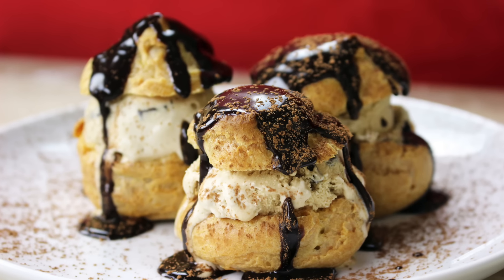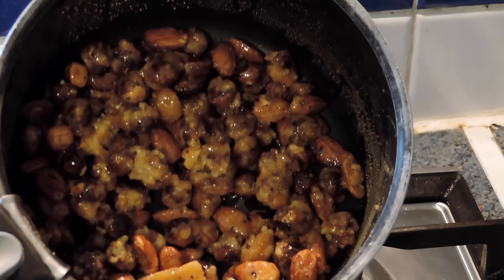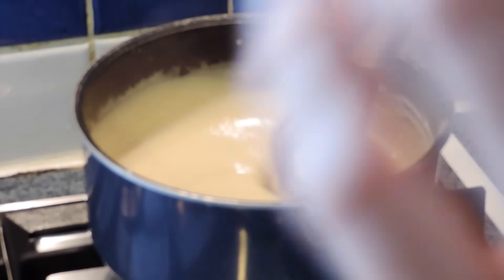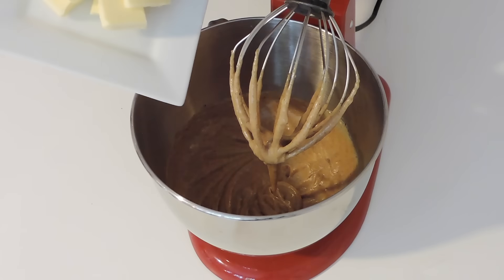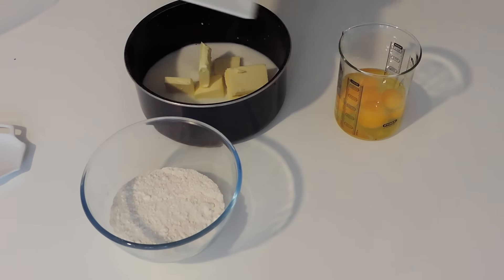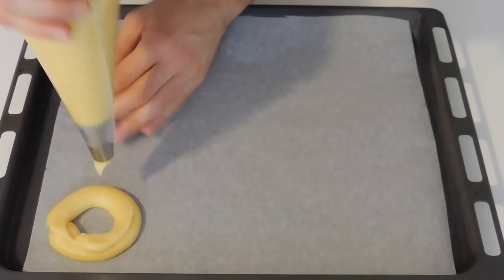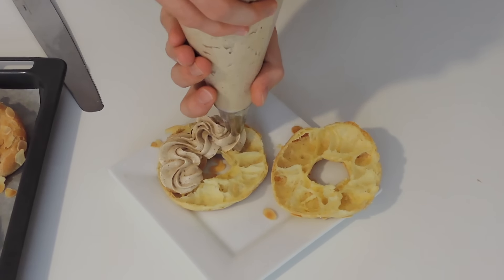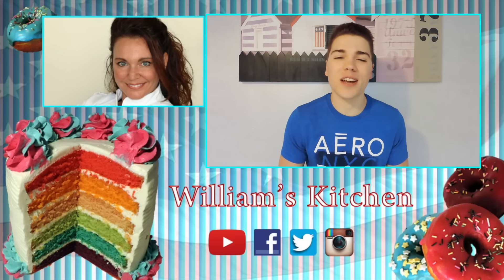HOW TO MAKE AUTHENTIC PARIS BREST (Sous-titres FR) - William's Kitchen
Ingredients for about 10 Paris Brest:

For the praline pastry cream:
50 cl of milk (2 cups + 2 tablespoons)
4 egg yolks
60 g of flour (1/2 cup)
40 g of sugar (1/2 cup)
A pinch of salt
150 g of room temperature butter (2/3 cup)
1/2 teaspoon vanilla extract
75 g of hazelnuts (a little more than 1/2 cup)
75 g of almonds (a little more than 1/2 cup)
150 g of sugar (3/4 cup)

For the pâte à choux:
110 g of butter (1/2 cup)
140 g of flour (1 + 1/4 cups)
A teaspoon of sugar
12 cl of milk (1/2 cup)
12 cl of water 1/2 cup)
5 large eggs
About 100 g of flaked almonds (1 cup)
2-3 tablespoons of confectioner's sugar